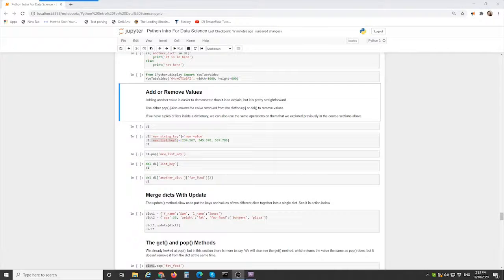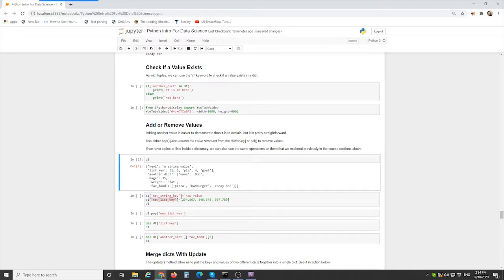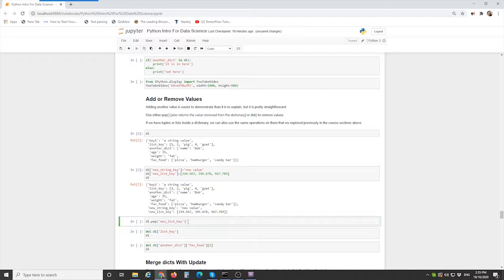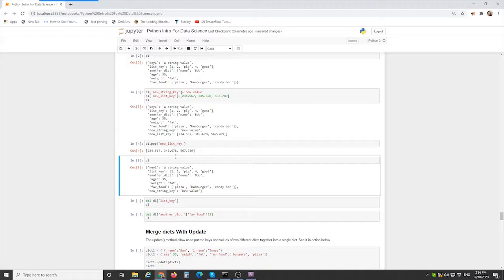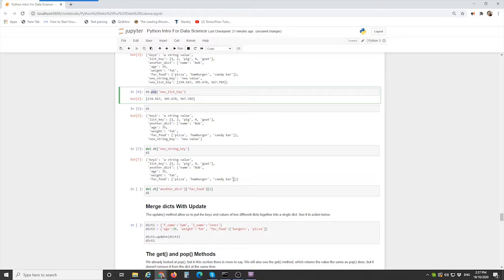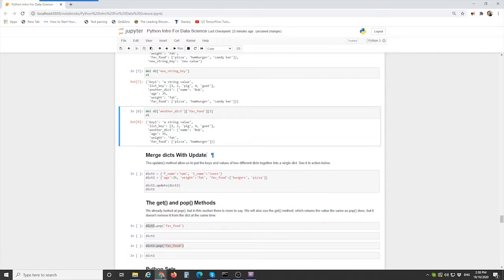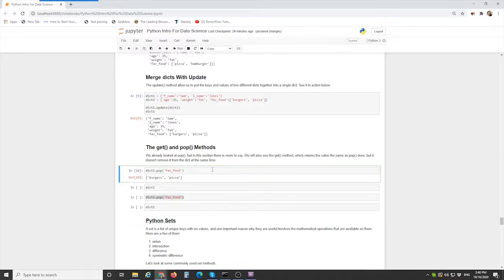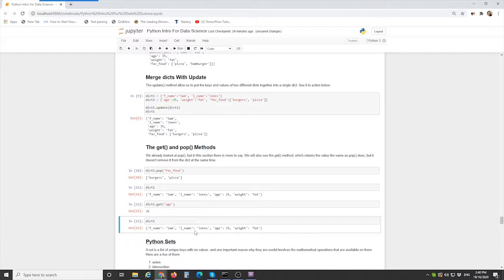Lsn 23 - Change and Merge Python Dicts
In this lesson we are adding and removing values from a python dictionary. Then we explore the process of merging 2 dicts.